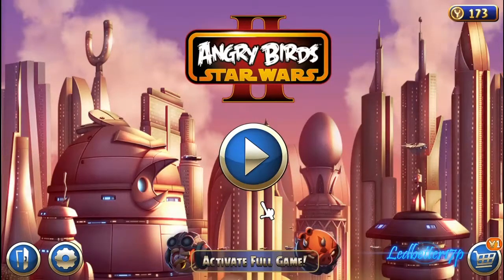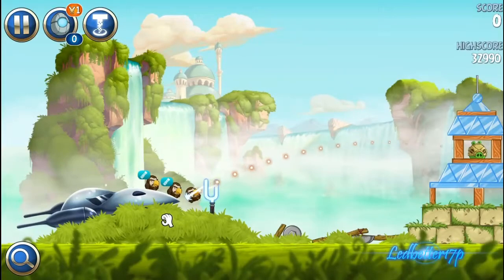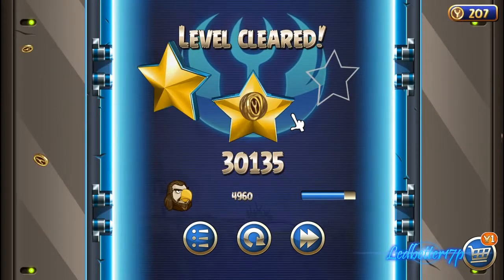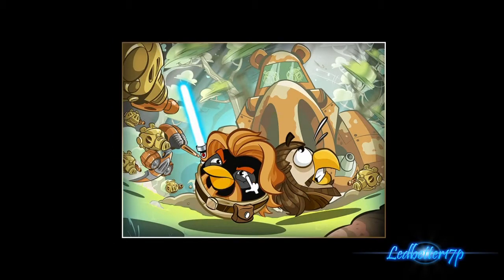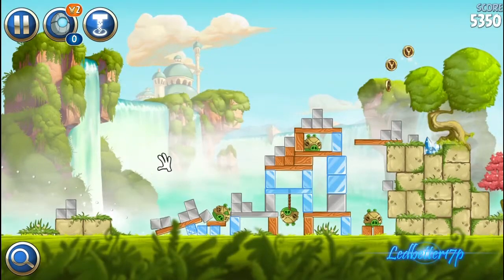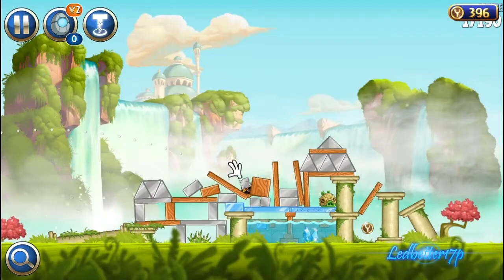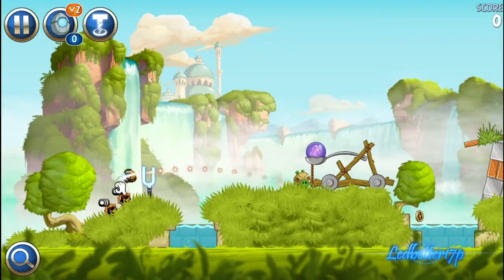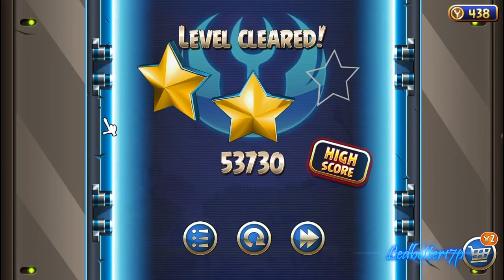Angry Birds Star Wars 2 Game Review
in this video we will take a look at the rovio game caled angry birds star wars 2.